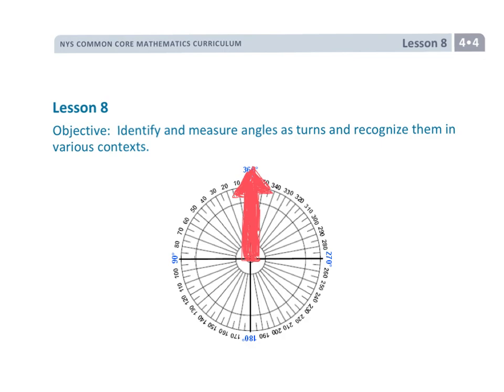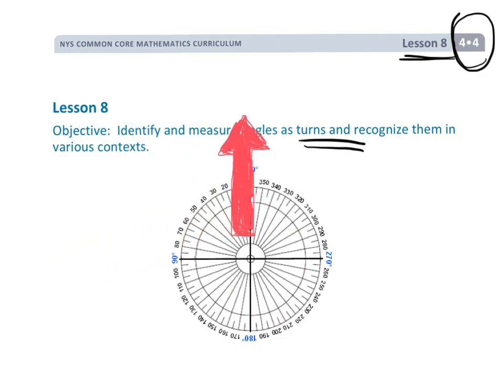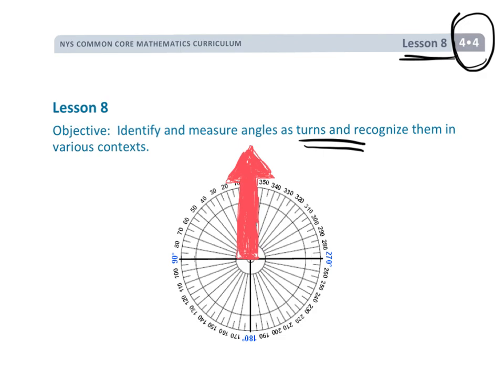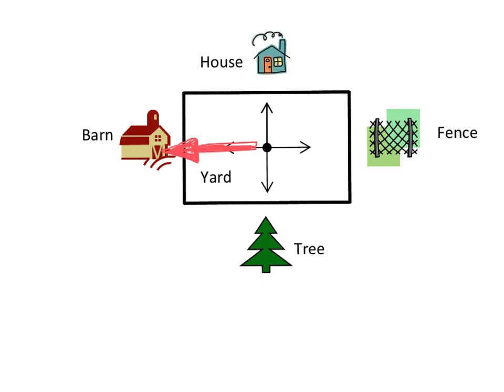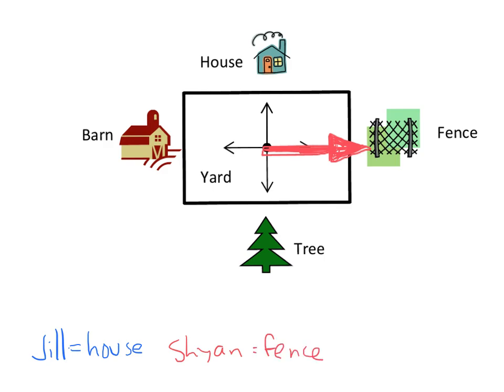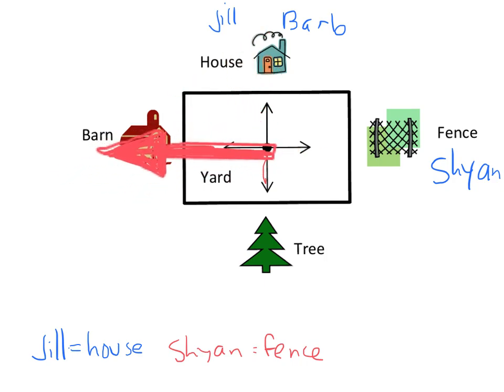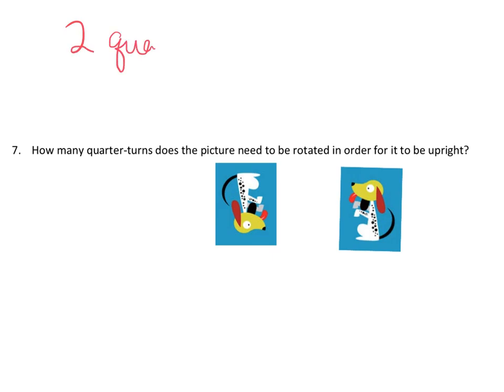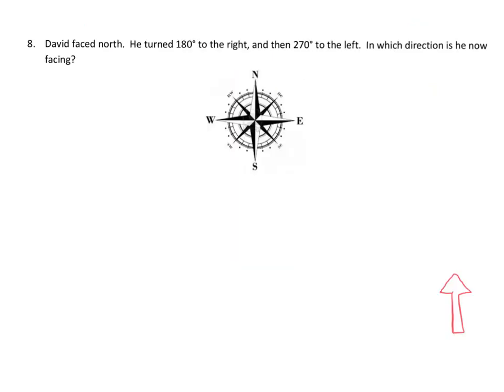EngageNY Grade 4 Module 4 Lesson 8